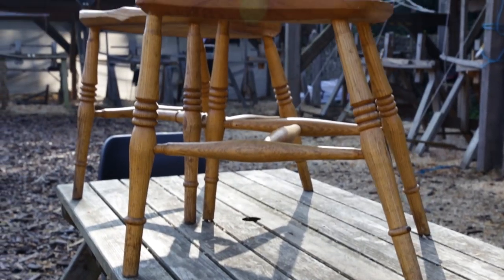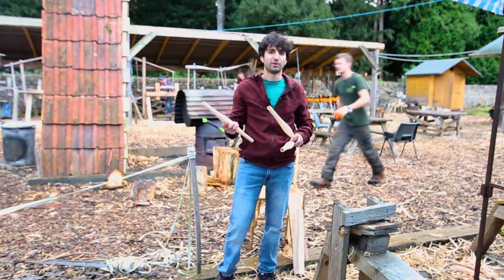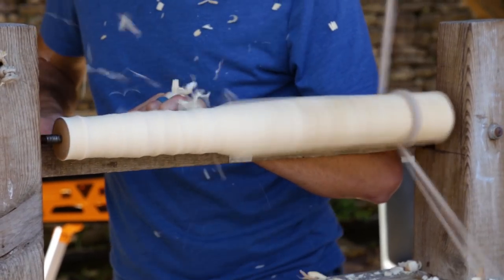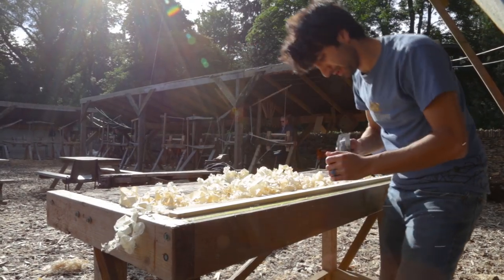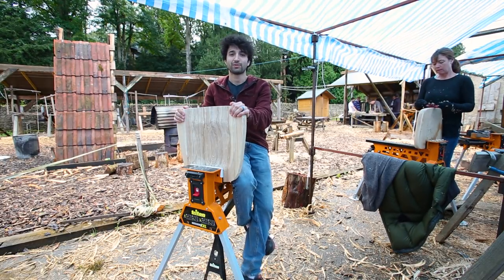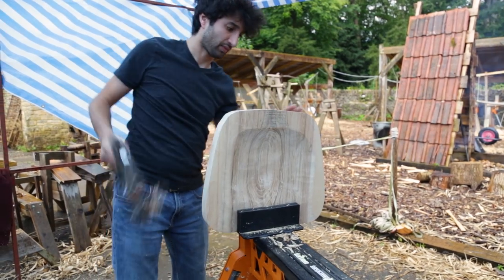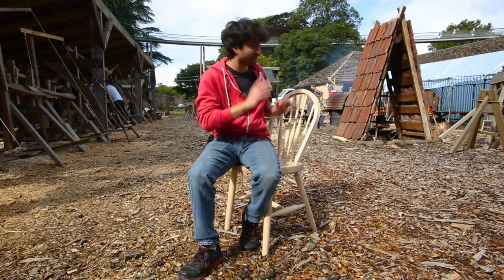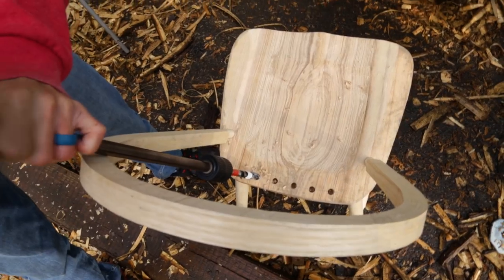Matt Cremona making a Windsor chair from fresh logs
Matt Cremona joined Triton Tools on a week's green woodworking course in the UK. The six day chair making course led by Paul Hayden takes place in the beautiful woods at Westonbirt National Arboretum. Using traditional green woodworking techniques, Matt turned freshly felled ash logs into a Windsor chair that will last for generations.

If you would like to learn how to make a Windsor chair you can pick up Matt's tips from this video or attend the course yourself.